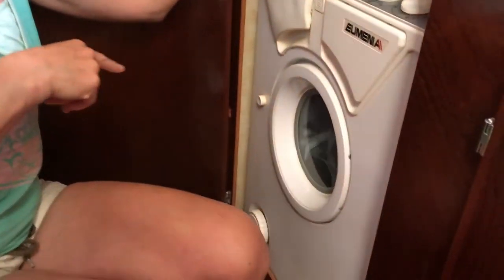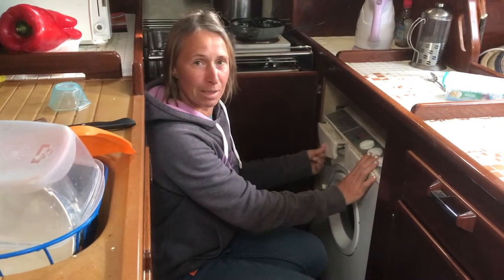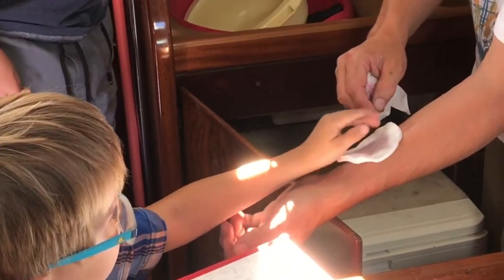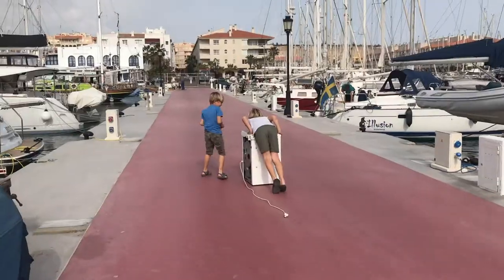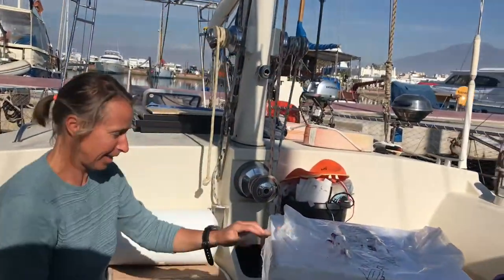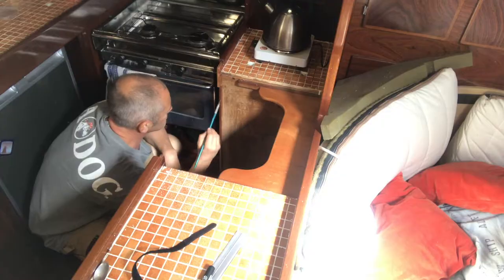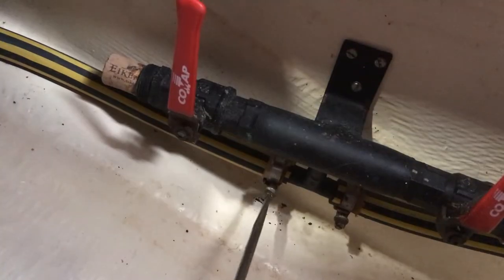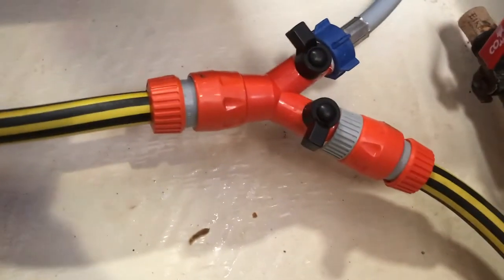Installing Small Washing Machine on a Sailboat - Candy Aquamatic 4 KG - After a failed repair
Our Eumenia / Eudora washing machine finally gave up. We tried repairing it but after 20 years it was probably long overdue for a replacement! So we ordered a mini Candy Automatic but of course, it didn't quite fit so a few modifications to the boat were needed. It wasn't all plain sailing, so see how we got on!

The washing machine installed is a Candy Aquamatic Tempo 4Kg

If you're a professional, expert or even an old salty sea dog with some good advice on washing machines or washing machine installation on a sailboat, then please leave any constructive criticism, insight and advice in the comments below the videos.

Cheers! - Woody 🍻👍

▷AMAZON WISH LIST:
Tools & equipment I need.. if you're in the trade!